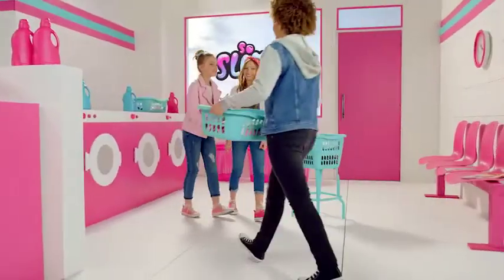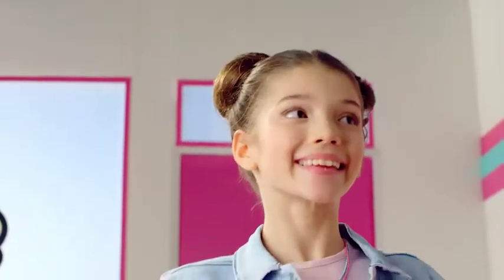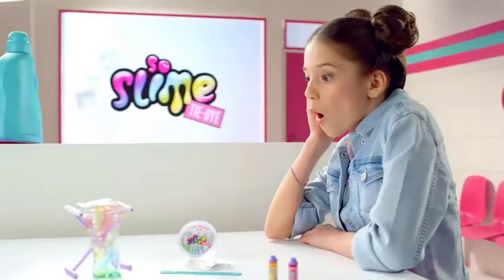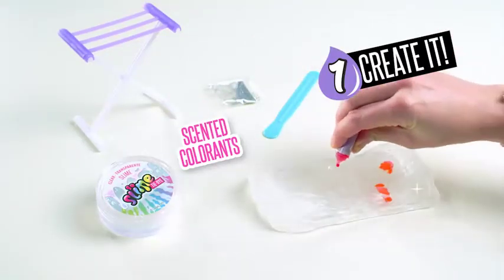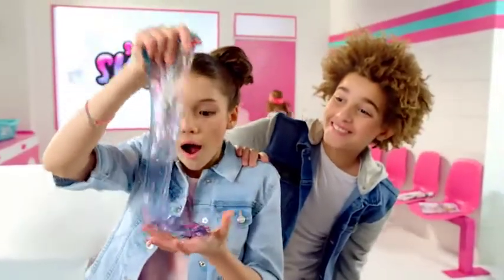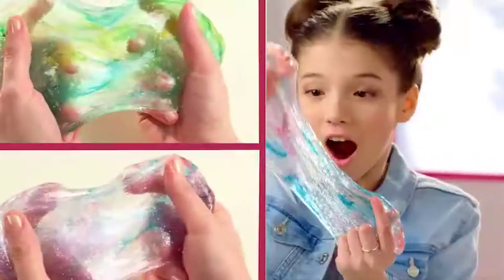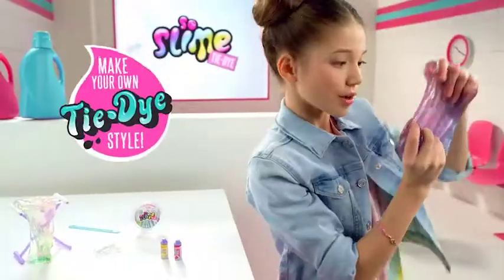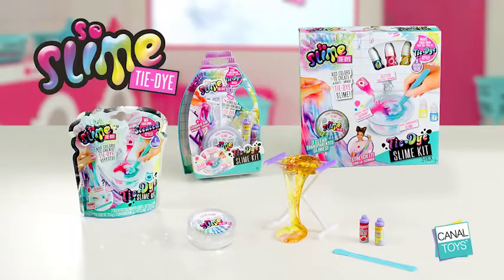CanalToys TieDYE Kit INT 30sec lowRes